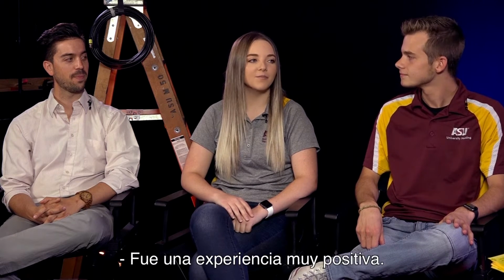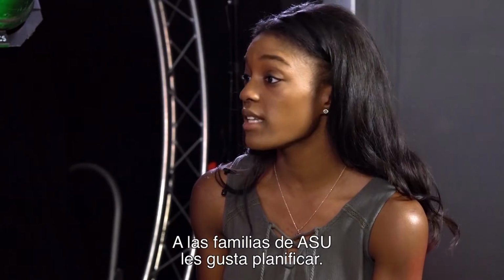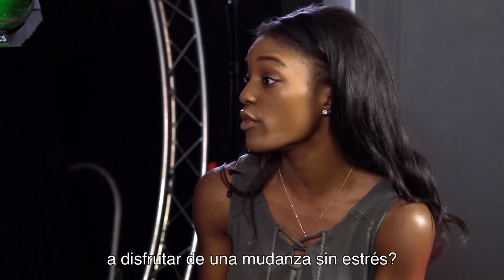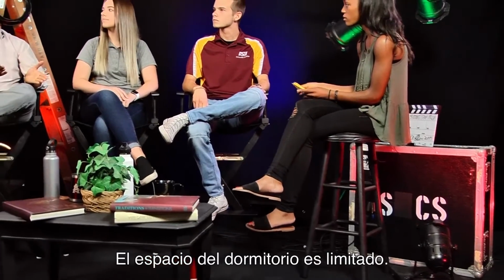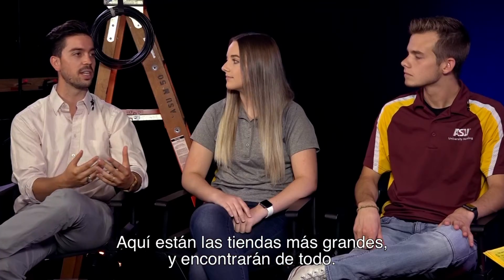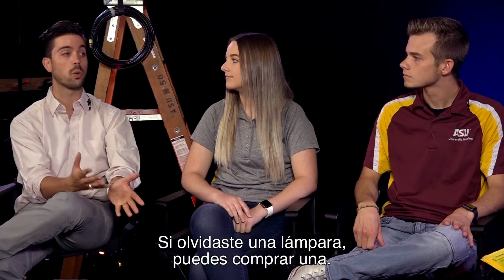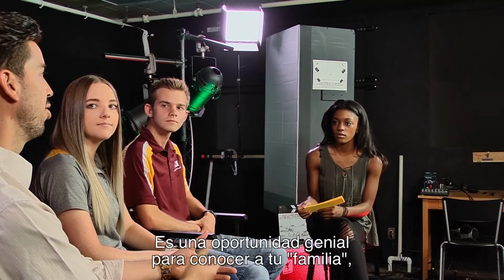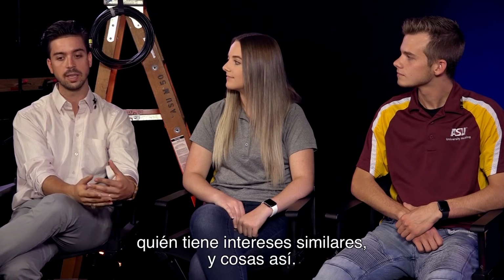Qué saber sobre la mudanza de vivienda de su estudiante de ASU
La serie ASU Family Connection explora la mudanza de otoño de University Housing, de qué empacar, qué no traer, cómo obtener las llaves de la habitación y el correo, y mucho más sobre la experiencia de mudanza en el campus al estilo de un crucero. (The ASU Family Connection series explores University Housing fall move-in, from what to pack, what not to bring, how to get room and mail keys, and much more about the cruise-ship style campus move-in experience)